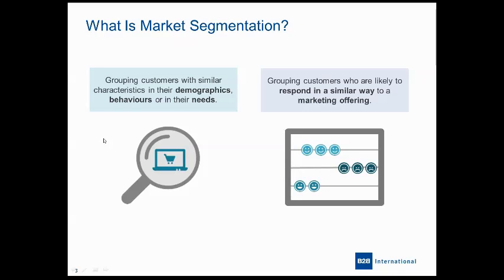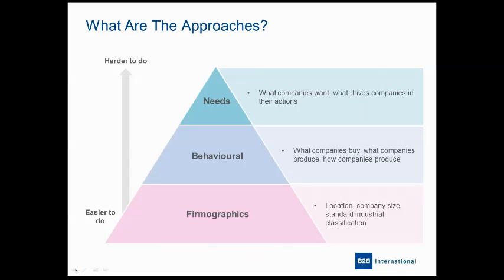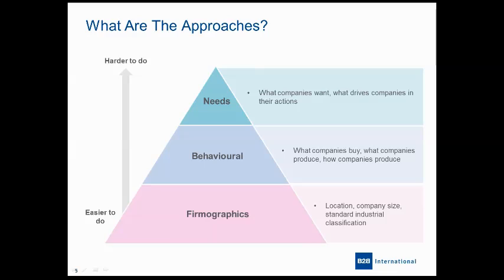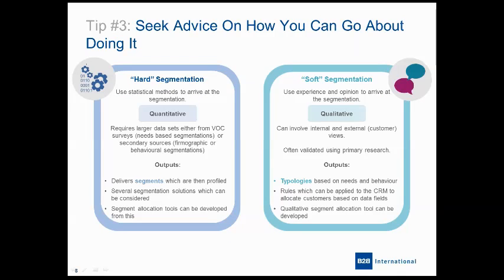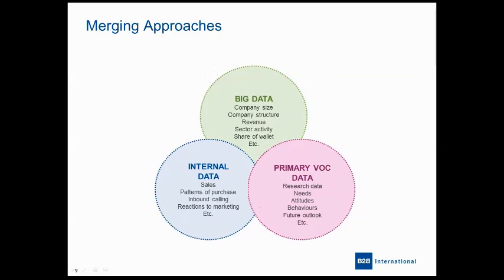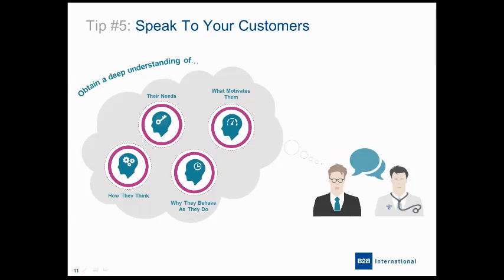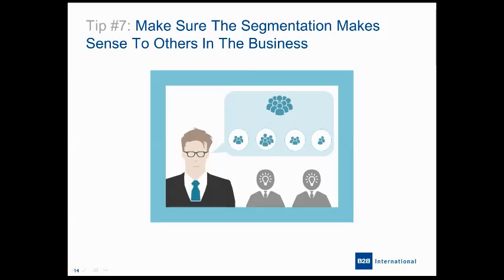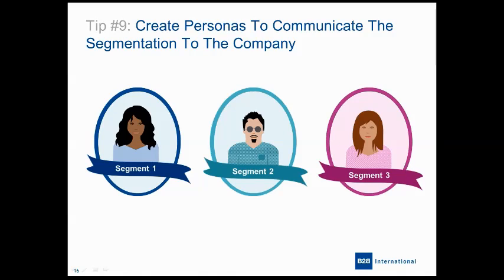GO BEYOND WITH VALUE MARKETING: How To Segment Markets More Effectively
10 tips on how to segment b2b customers or markets to drive more value and gain a sustainable competitive advantage. Learn how to go beyond segmenting on firmographics with a more sophisticated approach to segmentation.